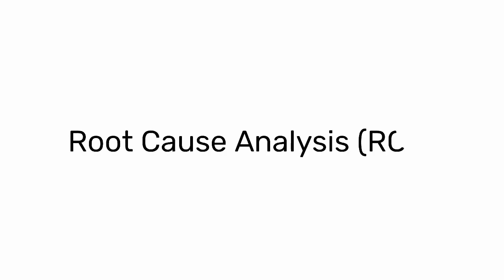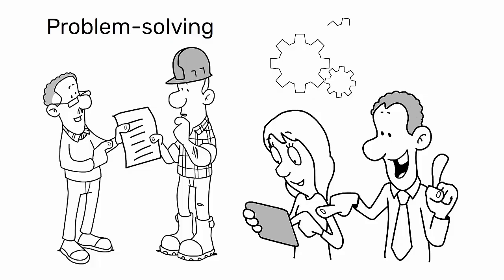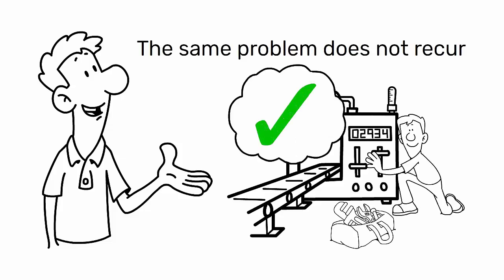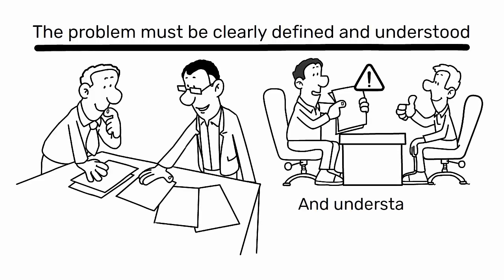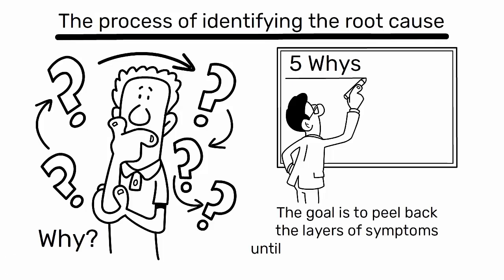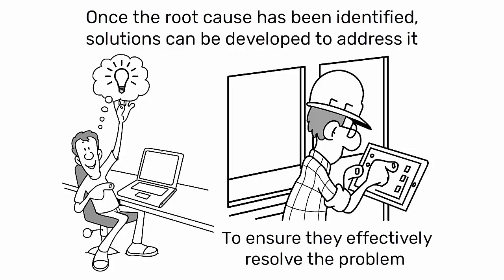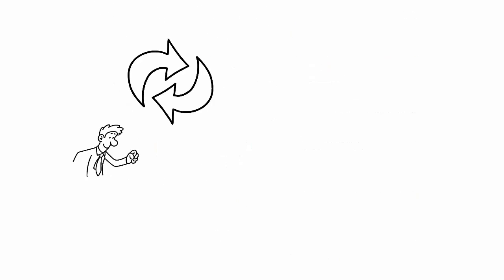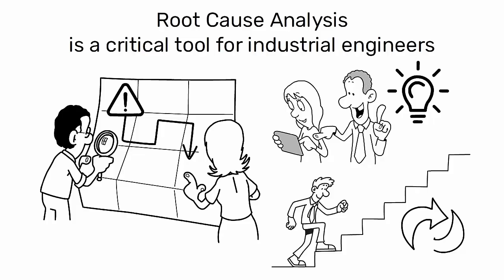What is RCA | What is Root Cause Analysis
Root Cause Analysis ( RCA ) is a systematic method used in industrial engineering to identify the origin of problems.

It involves defining the problem, gathering data, using the 5 Whys technique to uncover the root cause, and implementing and monitoring solutions.

RCA promotes a culture of continuous improvement, a key principle in lean manufacturing.

▶ What is RCA

Root Cause Analysis (RCA) is a systematic process for identifying the origin of problems or faults and determining what steps can be taken to solve them.

It is a fundamental aspect of problem-solving in industrial engineering and is crucial for implementing effective solutions.

▶ RCA Objecitves

The primary objective of RCA is to identify the underlying cause or causes of a problem, rather than simply addressing the immediate symptoms.

This approach ensures that the same problem does not recur, as the root cause has been addressed and resolved.

▶ RCA Steps

RCA involves several steps. First, the problem must be clearly defined and understood.

This involves gathering data, documenting the problem, and understanding its impact on the process or system.

Next, the process of identifying the root cause begins. This often involves asking a series of "why" questions, a method known as the 5 Whys. Each answer forms the basis of the next question.

The goal is to peel back the layers of symptoms until the root cause is revealed.

Once the root cause has been identified, solutions can be developed to address it. These solutions should be implemented and monitored to ensure they effectively resolve the problem.

RCA is not just about fixing problems, but about learning from them. It provides valuable insights into how systems work and how they can be improved.

It encourages a culture of continuous improvement, a key principle in lean manufacturing.

▶ Conclusions

In conclusion, Root Cause Analysis is a critical tool for industrial engineers.

It helps to identify the underlying causes of problems, enabling effective solutions to be implemented, and promoting continuous improvement.

Hi,